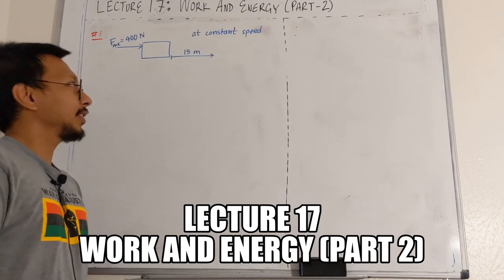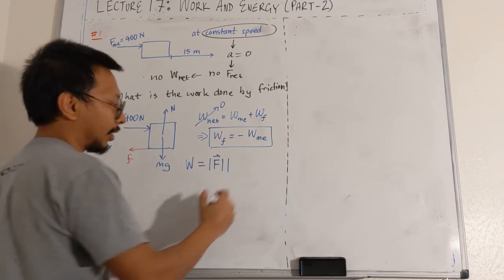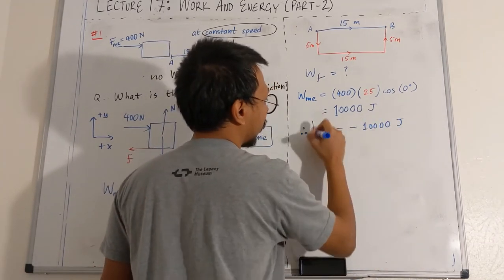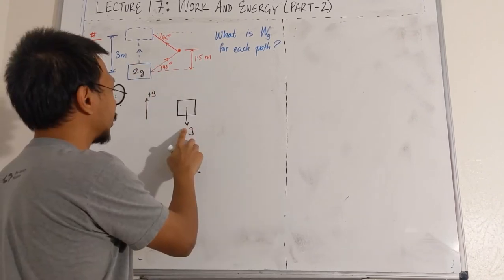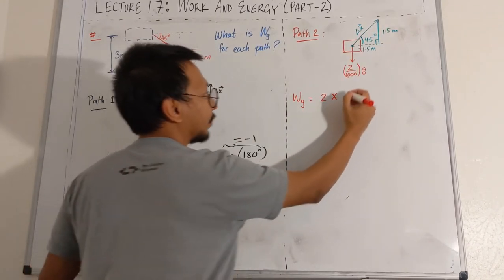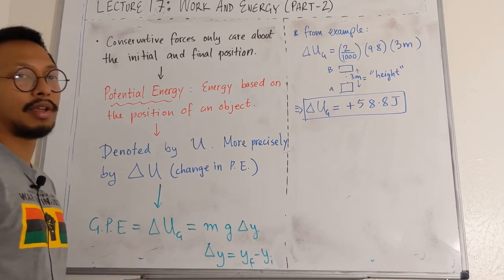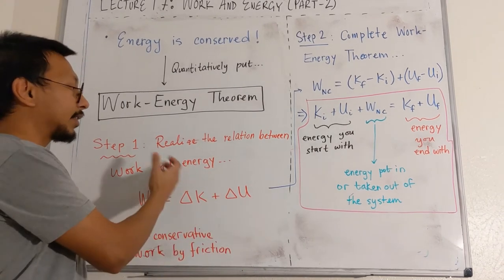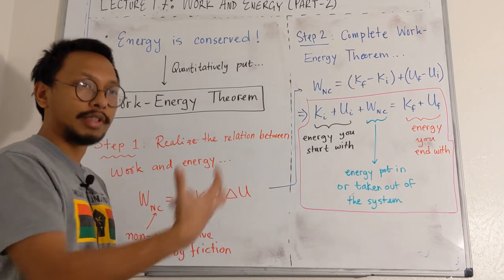Lecture 17 - Work-Energy Theorem with Examples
We study different types of energies commonly met in nature: Kinetic Energy (associated with motion) and Gravitational Potential Energy (associated with position in the vertical plane). We also study the effects "non-conservative" forces like friction have on energy conservation. The principle which connects energy and the effect of friction on a system's total energy is what we call the "Work-Energy Theorem". As usual, multiple examples illustrating the ideas are discussed.